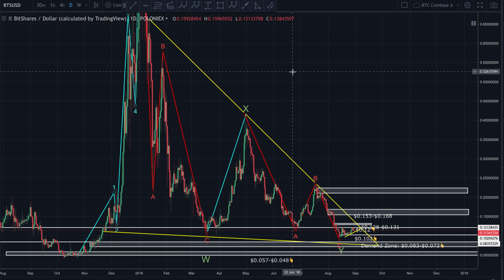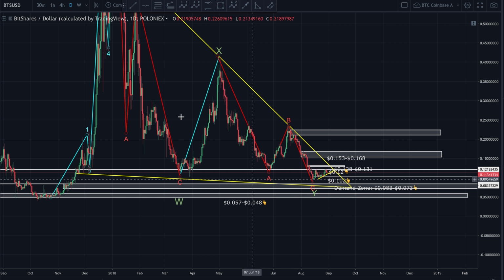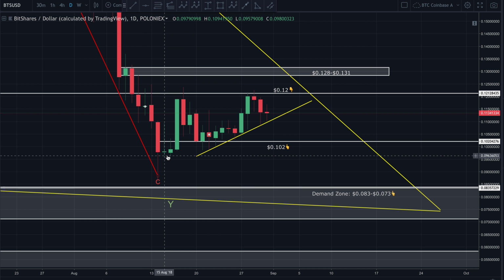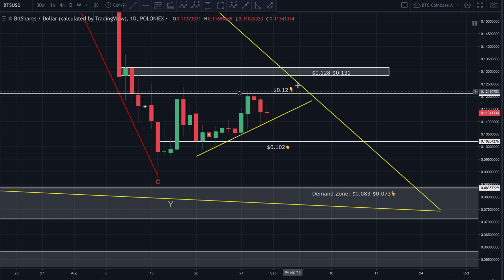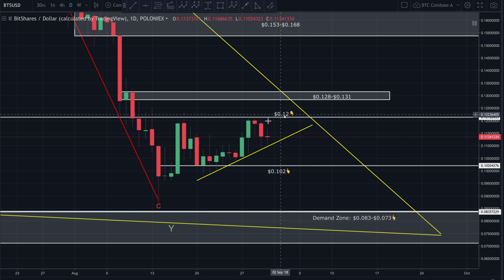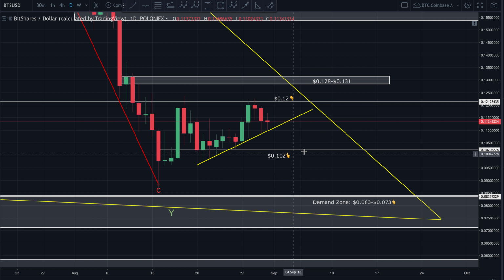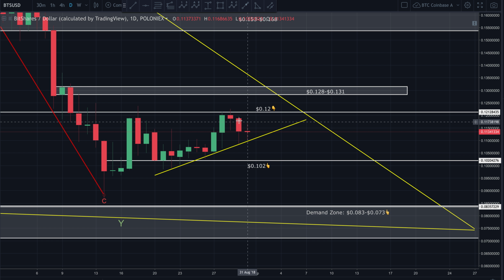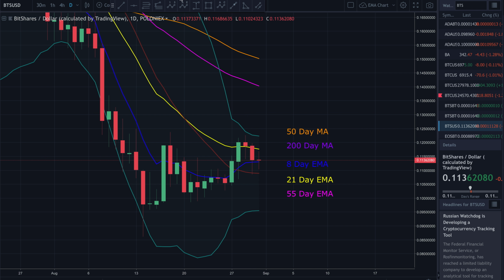BitShares Technical Analysis for August 31st 2018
THE NEXT FEW DAYS MAY GET INTERESTING
BTC: 12rd6dE84dte27H4Gk9Sedm4W8R8nVUUjo
EOS: gy3toobxgage
ETH: 0x0C67E0F823AD1511c383086E0E40444177C7A241
LTC: LNzrBTJzLn3Dfno2UbfmPtsPR2mNs7Tpj2